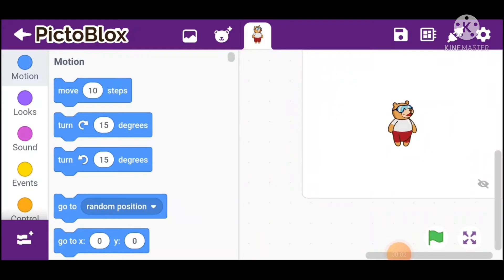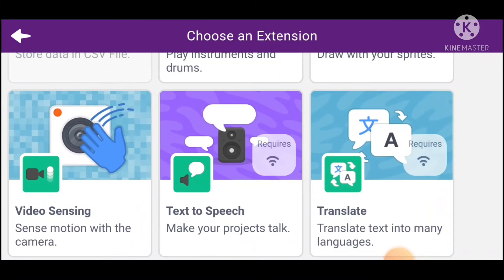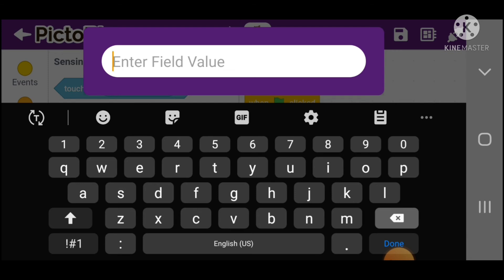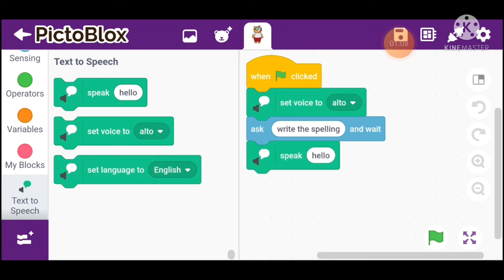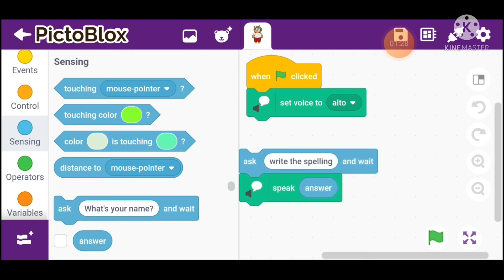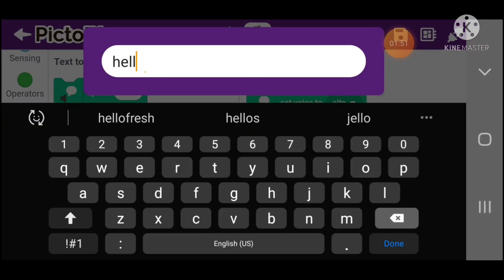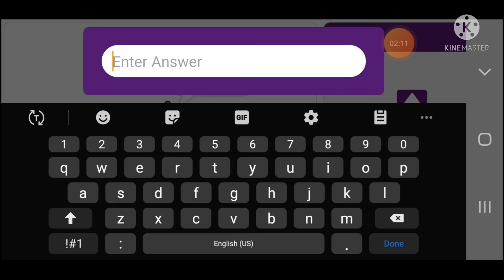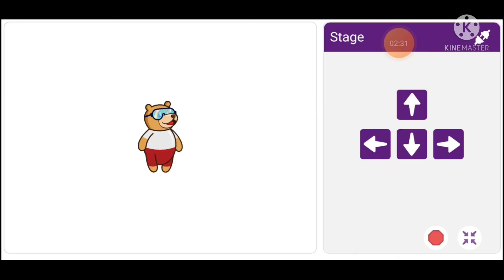text reading program in pictoblox @Hashmi's learning space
text reading program in pictoblox @Hashmi's learning space| darsh 007 spartan|sant tukaram national model school latur